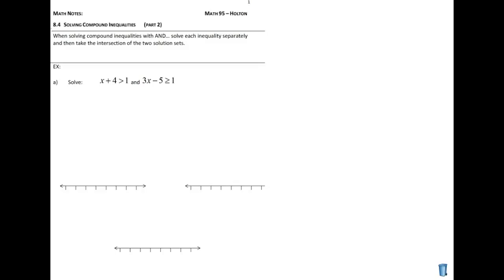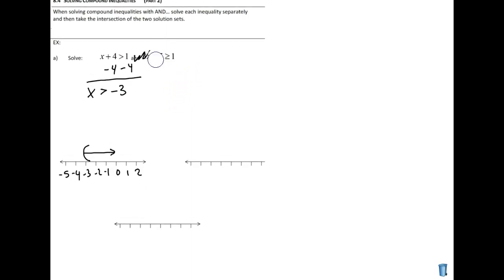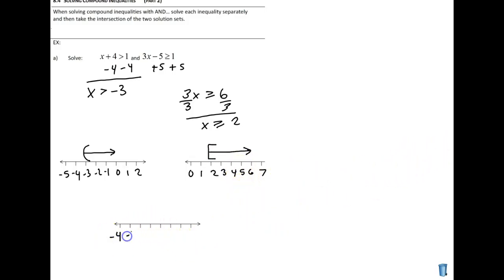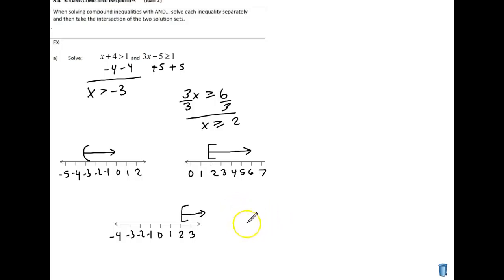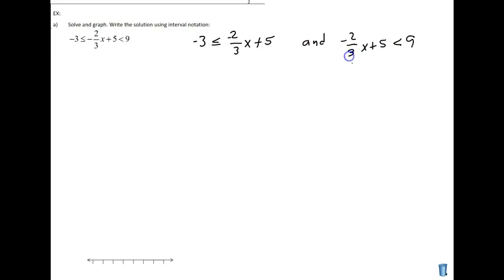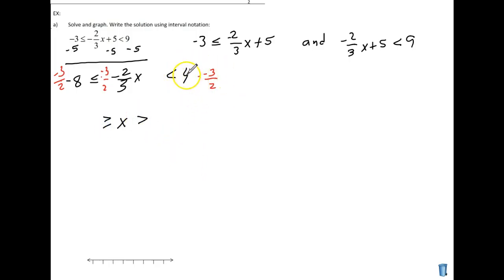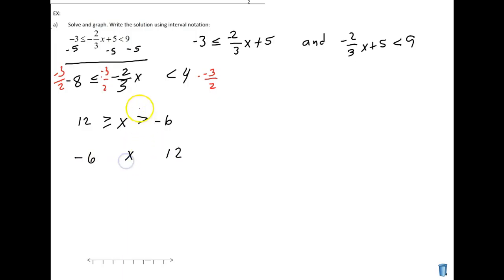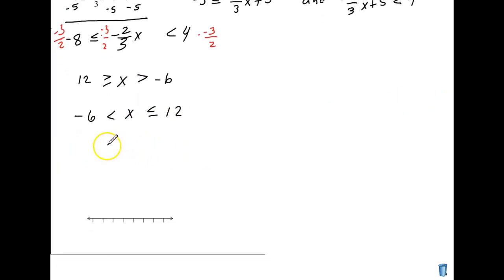Solving Compound Inequalities (part 2)